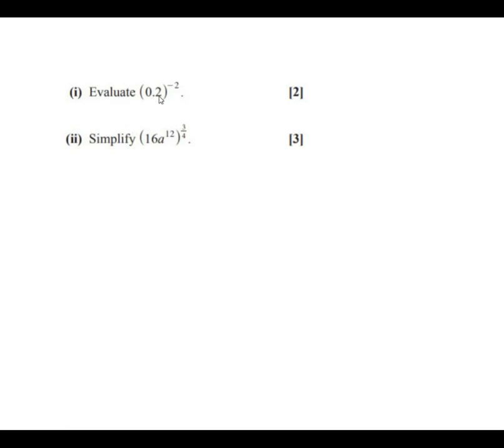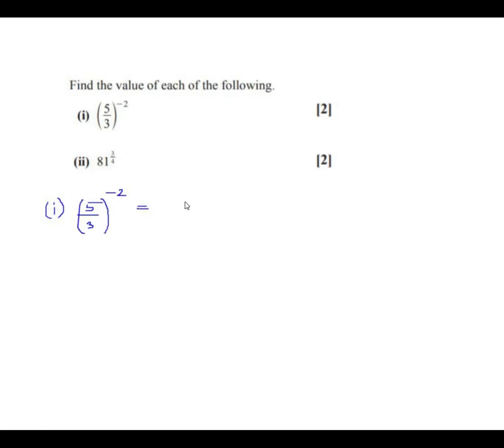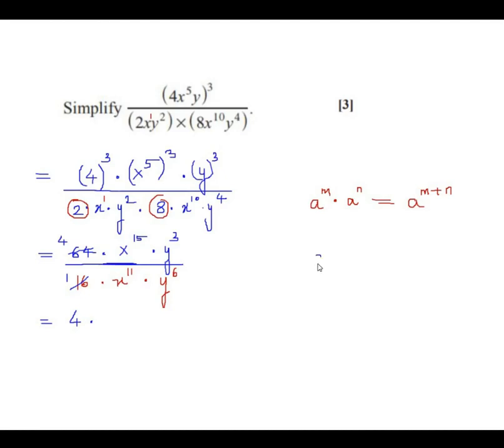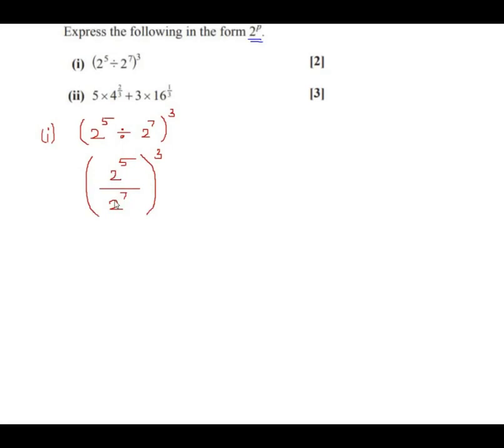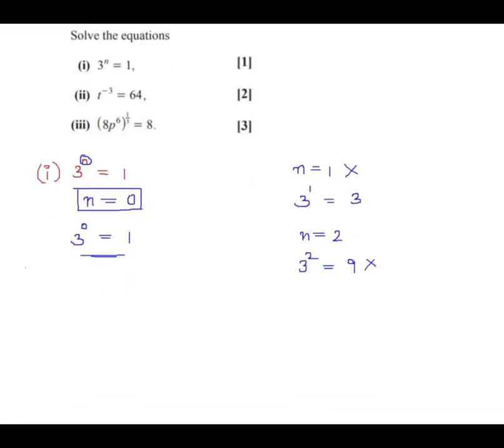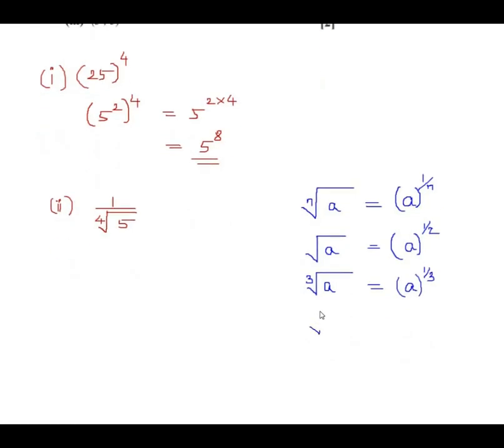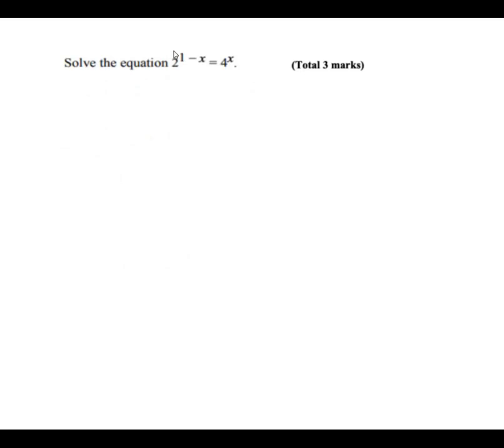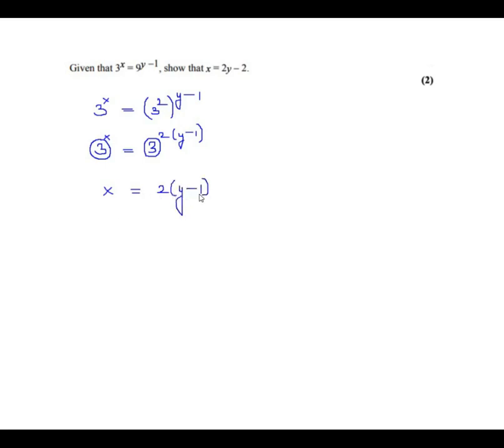The Indices Trap Most GCSE & A-Level Students Fall For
In this video, we break down essential exam-style questions on Laws of Indices (covering negative indices, fractional powers, and algebraic simplification).

These questions frequently appear in Edexcel, CIE, IGCSE, AQA, and IAL Pure Mathematics non-calculator papers. Follow along step-by-step to avoid common algebraic pitfalls and secure full method marks!

📌 Topics Covered: • Negative Indices & Reciprocals
• Fractional Indices & Roots
• Simplifying Algebraic Expressions with Powers
• Step-by-Step Mark Scheme Walkthrough